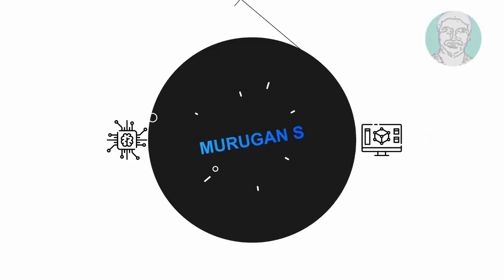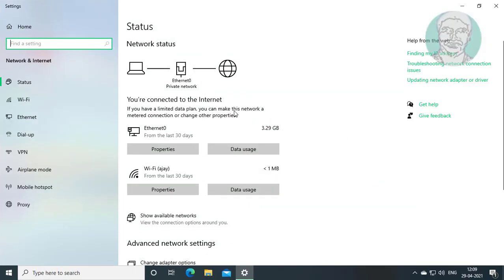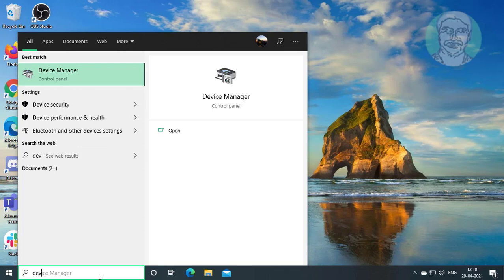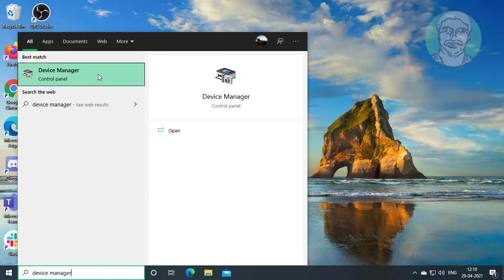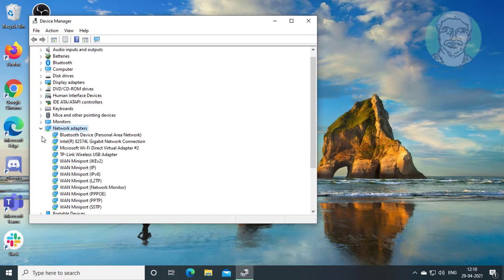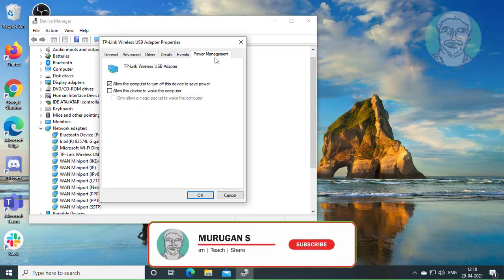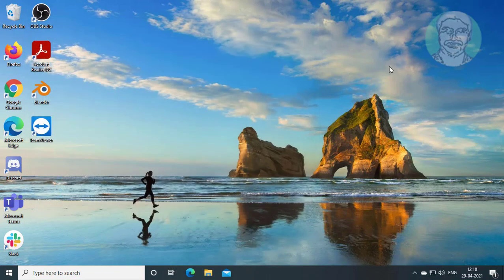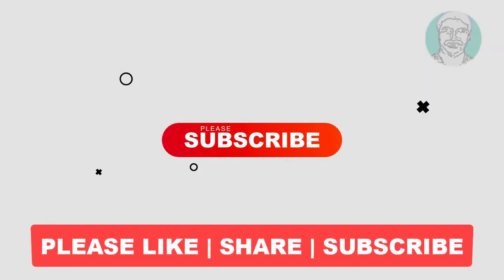Mobile Hotspot Keeps Turning Off In Windows 10 FIX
This Tutorial Helps to Mobile Hotspot Keeps Turning Off In Windows 10 FIX